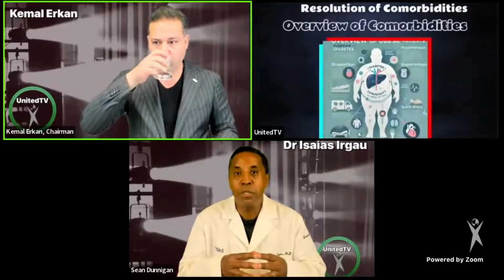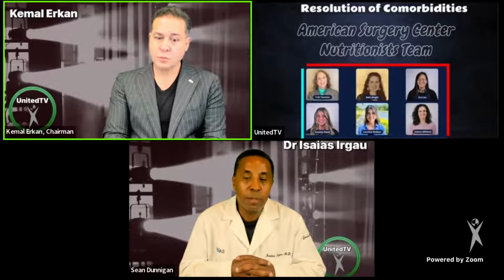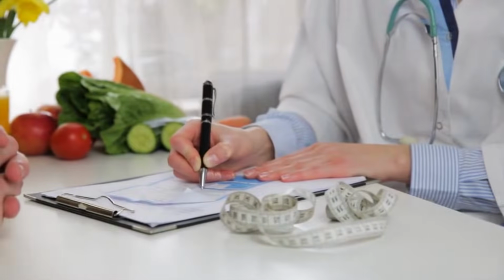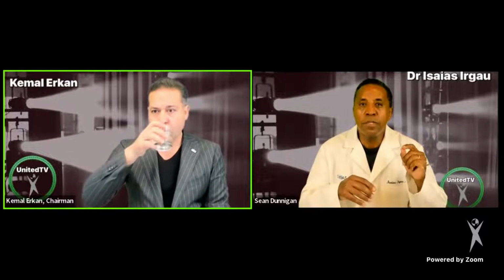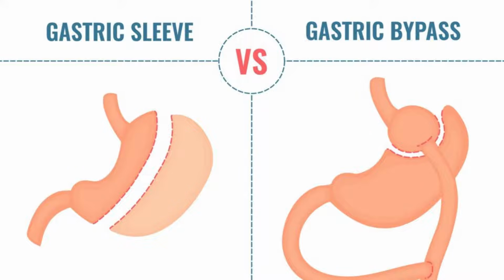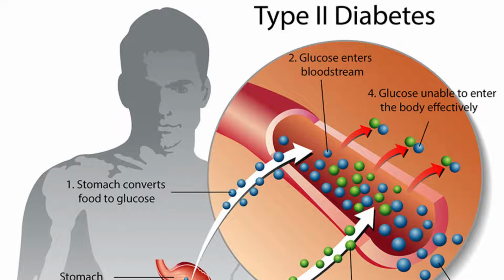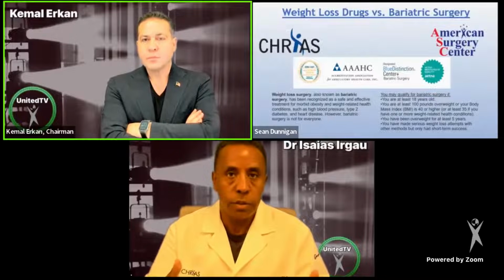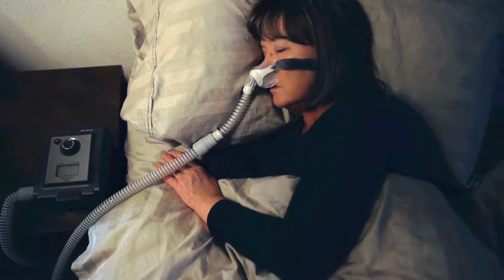Weight Loss Surgery | Comparing Weight Loss Options & Life-Changing Benefits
UnitedTV UmAcoLive BariatricFriday 👨‍⚕️ Welcome to the Premiere of Bariatric Friday! 🌟

We're thrilled to have you join us for this special episode, airing this Friday at 3 PM. In today's session, Chairman Kemal Erkan and board-certified bariatric surgeon Dr. Isaias Irgau will dive deep into the care coordination of the bariatric surgery process.

🎬 Video Chapters
00:00 Part 1- Resolution of Comorbidities - Can Bariatric Surgery Help?
01:22 Understanding the Impact of Morbid Obesity
02:52 Benefits of Bariatric Surgery
04:40 Resolution Rates Post-Surgery
05:50 Connection Between Obesity and Cancer
06:59 Mechanisms Behind Obesity-Cancer Link
09:25 Bariatric Surgery and Its Effects
12: 04 Recommendations for Diabetes Patients
12:57 Part 2 - Day of the Bariatric Surgery
13:12 Pre-Surgery Diet and Instructions
18:20 Patient Instruction Clarity
19:48 Specific Medication Guidelines
21:24 Importance of Medication Awareness Before Surgery
23:46 Part 3 - Weight Loss Drugs vs. Bariatric Surgery
27:09 Addressing Misconceptions About Obesity Treatments
29:04 Overview of Weight Loss Medications
31:33 Individualized Treatment Approaches
36:20 Shifting Perceptions on Weight Loss
38:46 Integrating Discussions on Obesity in Clinical Settings

🔎🥼From pre-op preparations to post-op support, discover how our team ensures a seamless and successful bariatric journey for every patient.

💪❤️ Whether you're a previous patient, currently considering bariatric surgery, or a concerned loved one, Bariatric Friday is here to empower and educate you. Our show is your go-to resource for expert advice, patient stories, and insights into the transformative journey towards a healthier life.

Don't miss out! Tune in this Friday at 3 PM for an engaging and informative session that could be the key to your successful weight loss journey. 📺🔔

🔍 Seeking answers, inspiration, or more knowledge about bariatric surgery? Bariatric Fridays is here to guide you every step of the way. 🕒👋